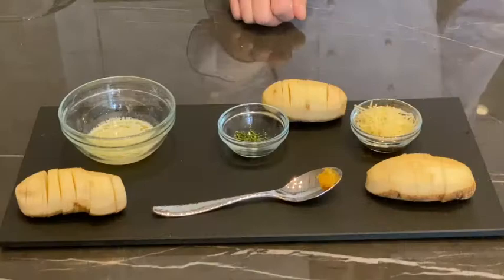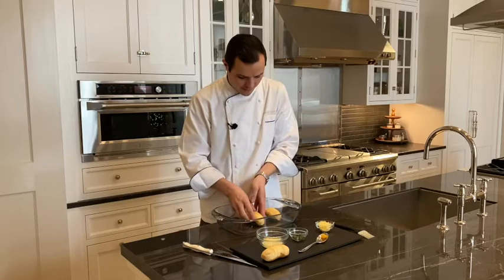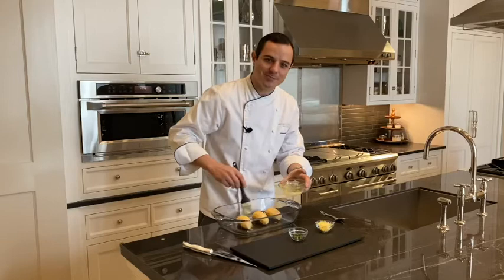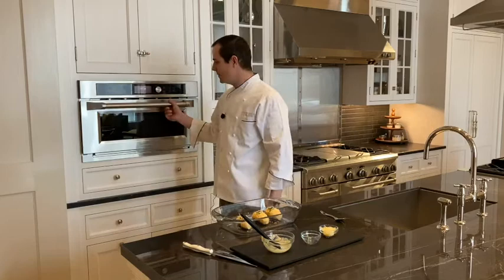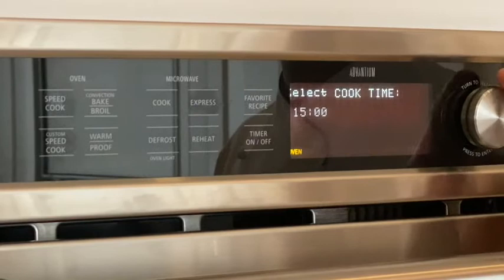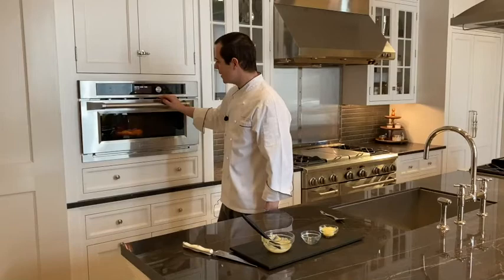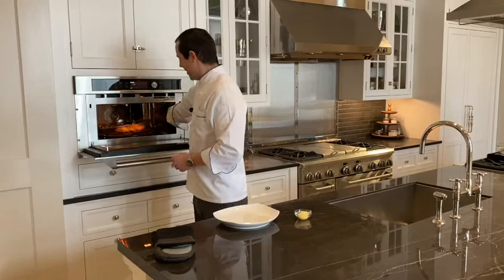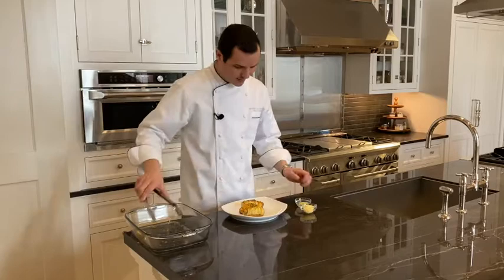Hasselback Potatoes Recipe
Today’s recipe for Hasselback potatoes from the Monogram Design Center’s Chef Jon Liddell normally takes a few hours. But thanks to the five-in-one oven with Advantium Speedcook technology, you can enjoy this statement side dish in 15 to 20 minutes.

Hasselback Potatoes
Ingredients
• 3 baking potatoes
• 2 tablespoons melted butter
• 1 teaspoon fresh chives, chopped
• 1 tablespoon fresh thyme
• 1 garlic clove, minced
• 2 tablespoons grated Parmesan

Directions
-Peel the potatoes but only halfway down.
-Thinly “shingle” or slice the potatoes but only down to where the peel starts.
-Place the potatoes in a glass baking dish.
-Add the garlic to the butter and melt using the microwave or your cooktop.
-Sprinkle the thyme, chives, salt, pepper, and half of the parmesan across the potatoes.
-To bake, place the glass dish on the center of the speed oven bake tray and close the door.
-Press custom speed cook on the control panel, turn the dial to add 15 minutes of cook time, press the dial in once and turn the dial so the upper reading is at 10 and press the dial in again.
-Turn the dial and set the lower to 10 then press the dial in again.  Next set the micropower to 4 and the convection.
-Press the dial in to start the cooking process.
-When the cook time is complete remove the potatoes and garnish with extra butter and parmesan.